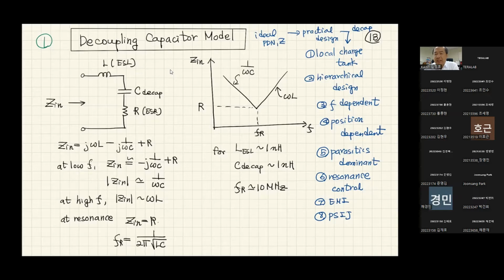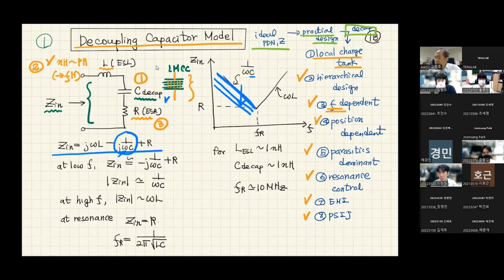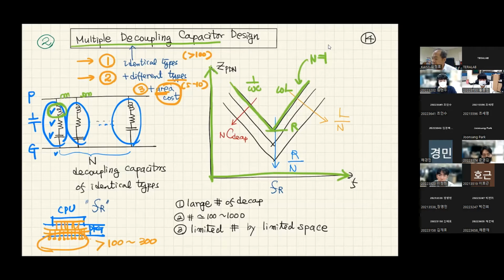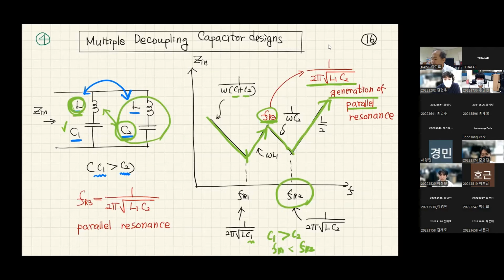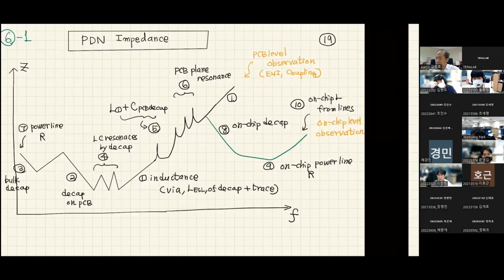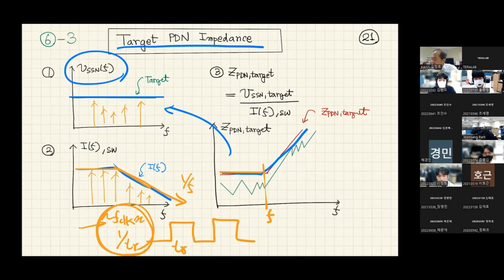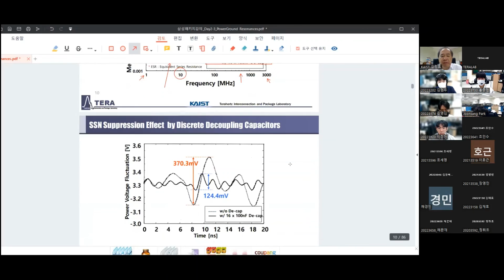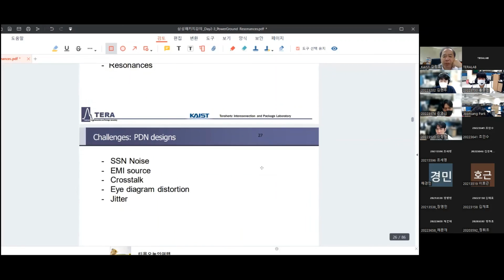[Signal Integrity Class] Lecture 16. Decoupling Capacitors Designs and Resonances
Lecture 16. Decoupling Capacitors Designs and Resonances